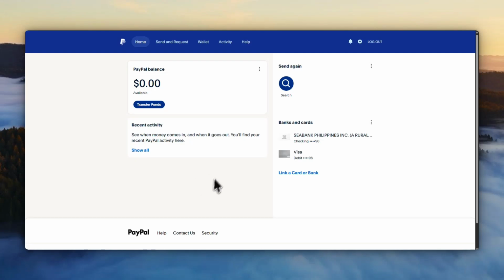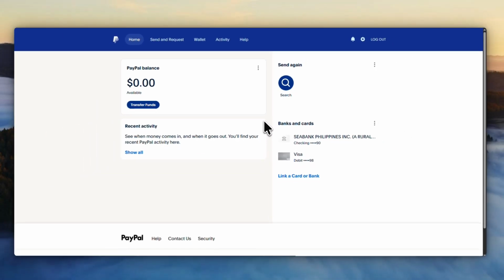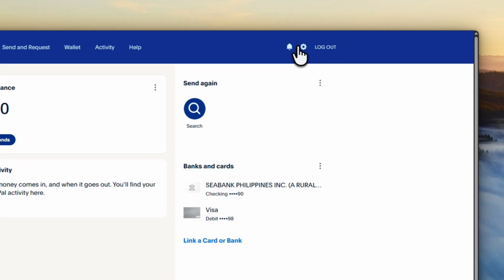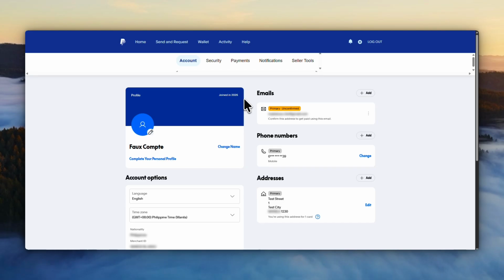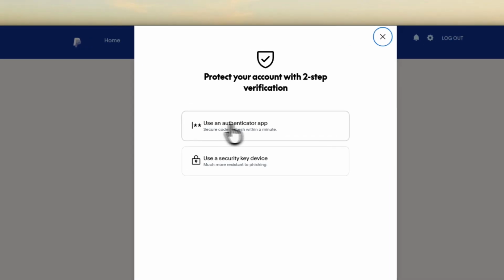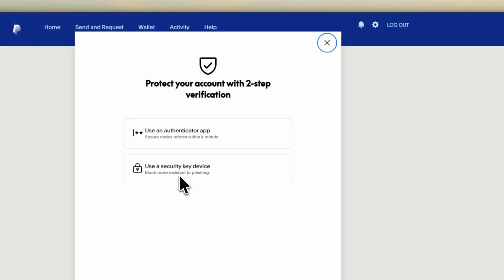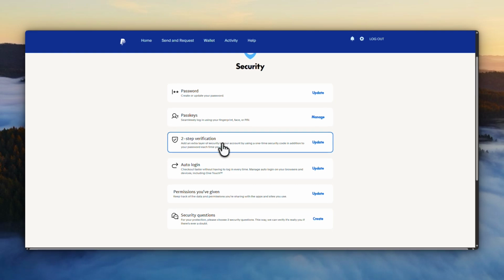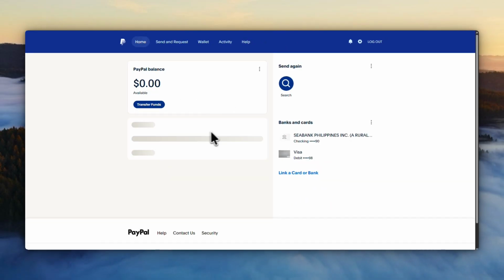How to Set Up PayPal Two-Step Verification (Updated 2026 Step-by-Step Beginner Guide)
Want to add an extra layer of security to your PayPal account? In this updated 2026 beginner tutorial, you'll learn how to set up PayPal two-step verification quickly and easily to help protect your account from unauthorized access.

In this video, you'll learn:
• How to add your phone number or authentication method